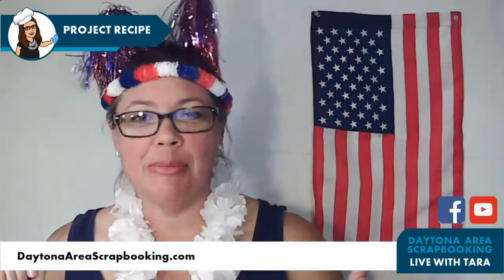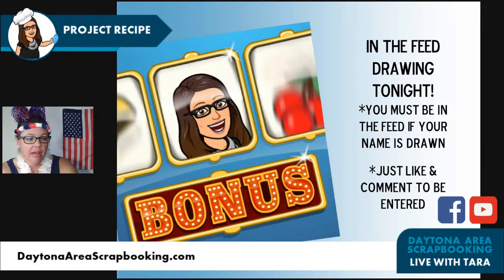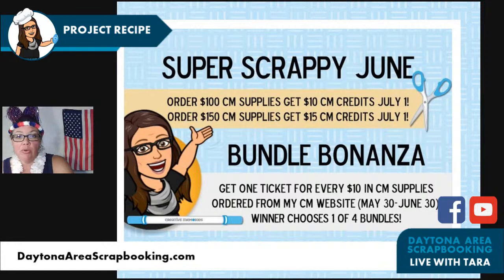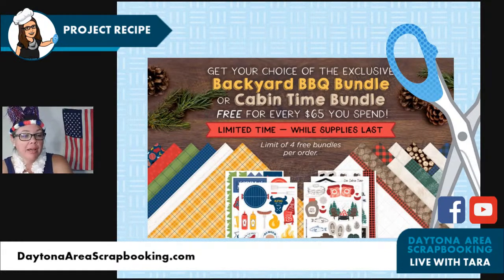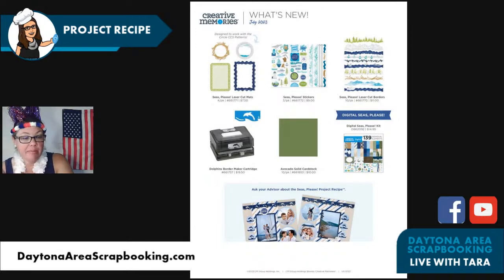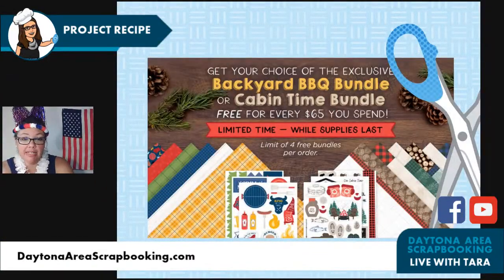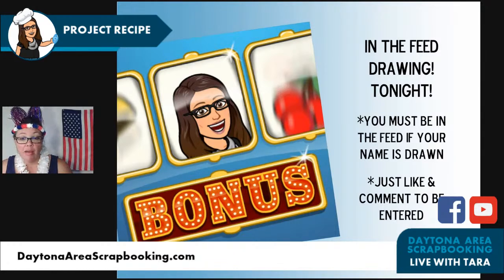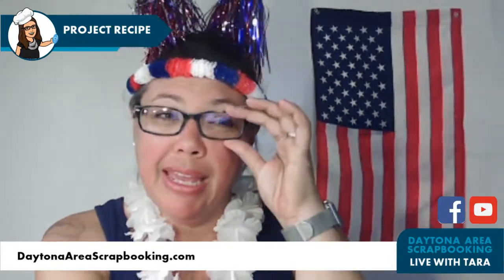Project Recipe (Enchanted Wizard)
Grab your supplies and join me for a fun Two Page Spread!

I have been helping busy people complete photo projects since July 2000.

Proud to be a Creative Memories Advisor and a Forever Ambassador.

I love hosting SCRAPPY ladies at in person and online events.